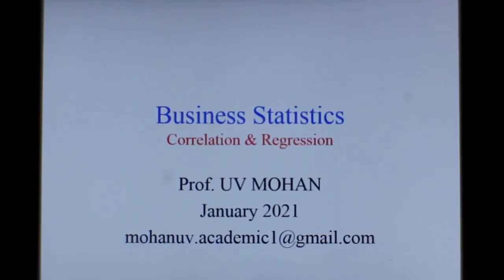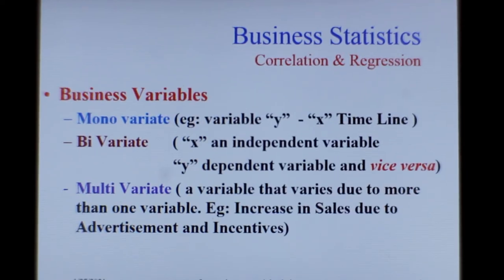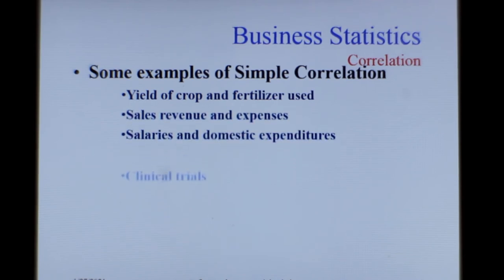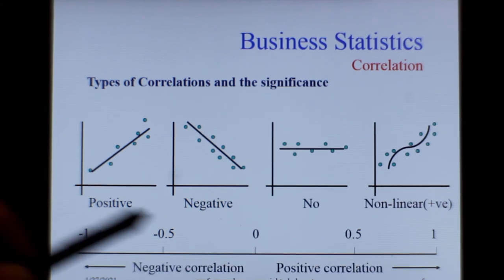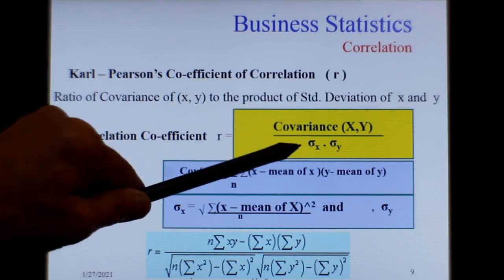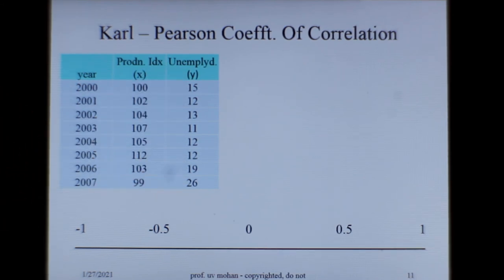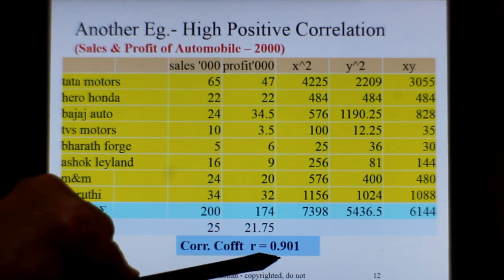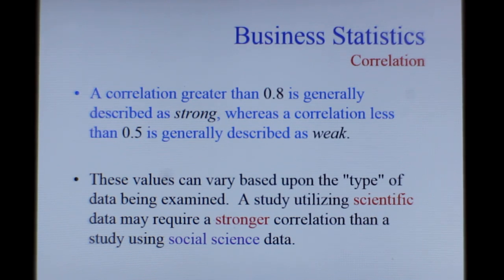CAPSULE 4: Lecture 2 Karl Pearson Correlation Coefficient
Karl Pearson Correlation Coefficient is a linear correlation coefficient between two variables which can be  from -1 to +1.  The values close 1 indicates high degree of correlation, a value close to 0 is very poor correlation indicating, no relationship between the variables!...The sign indicates positive and negative correlation.  Very widely used in several business domains, especially money market, pharma and health care on numeric data.

An attempt by Prof UV Mohan M.Tech (Ind. Engg.) - SHORT VIDEOS on BUSINESS STATISTICS
Prof. UV Mohan is a BE Graduate (Electrical) 1972 batch of Univ. of  Madras and a Post Graduate, M .Tech. in Industrial Engineering from IIT Madras(1974). A Certified SAP Consultant.
Worked in manufacturing sector over 10 years mostly Automotive Industries, viz: MICO (Bosch), Ashok Leyland and Hindustan Motors. Implemented ERP System (Materials Inventory, Purchase, Finance, Payroll, HR, Production, Sales & Service) in Centralized Data Processing Environment.
Worked over 15 years in Information Technology in Tata Elxsi, HCL and Megasoft.  Implemented SAP and E-Commerce project world-wide. Held strategic position for a Large Retail Chain Jashanmal in Dubai.
After retirement, teaching Quantitative Techniques over 15 years. Taught MBA streams in CMR Institute of Technology, ISME, AMRITA, CHRIST College and BMA (Select Programmes of Edith Coven University of Australia and University of West of Scotland)
Taught Operation Research, Business Statistics, and in Operation Management; Production & Operation Management, Quality Control, Enterprise Resource Planning, Retail & Supply Chain Management, Business Process Re-Engineering, Disaster Recovery Planning, and Innovation Management.
Proponent of Philip Crosby School of Quality Management, Juan Quality School, and 6 sigma.